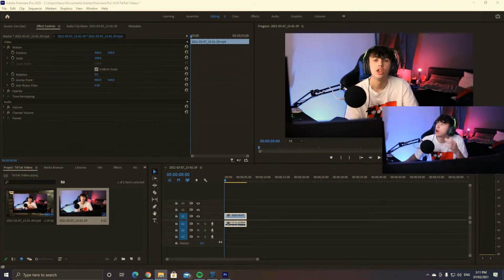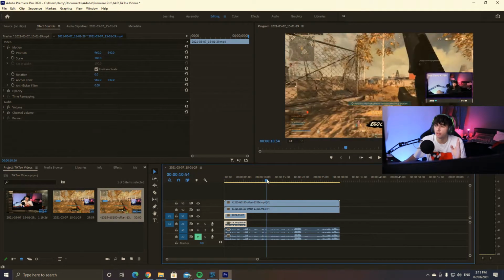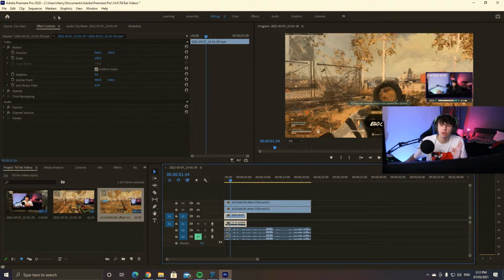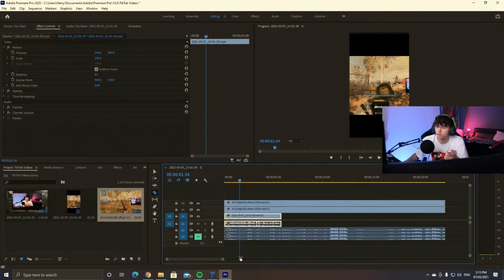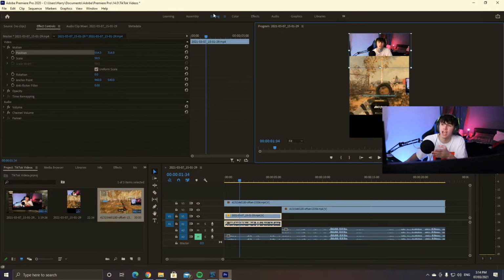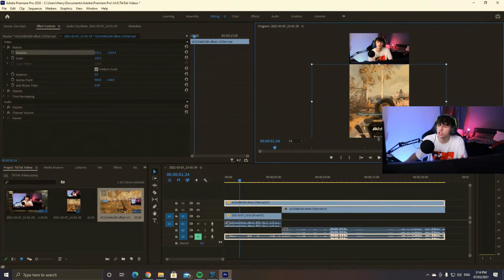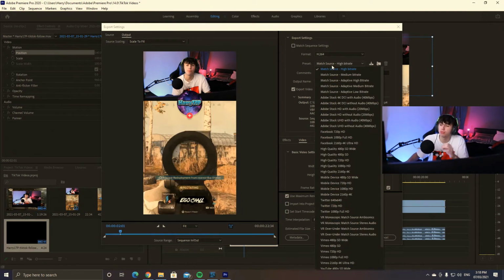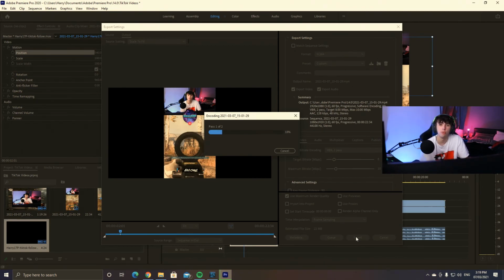How To Make Gaming Clip TikToks! How To Turn Twitch Clips Into TikToks!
In this video we are taking a look at how to make a gaming clip tiktok, we will look at how to make a twitch clip into a tiktok.